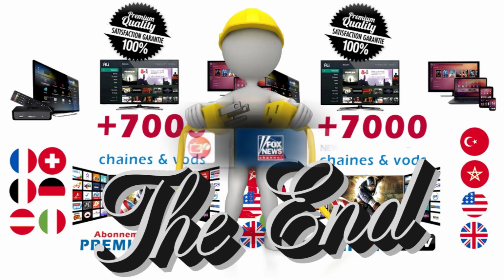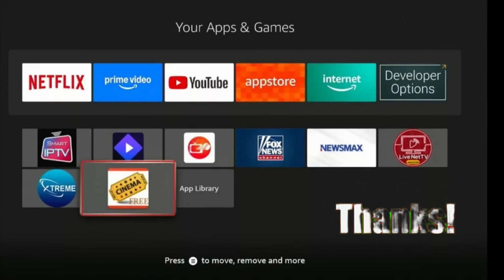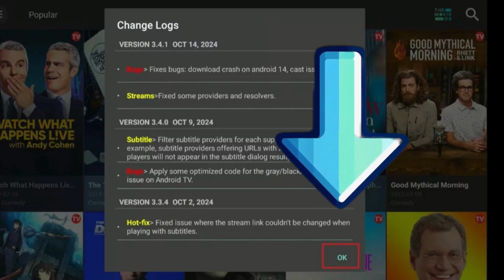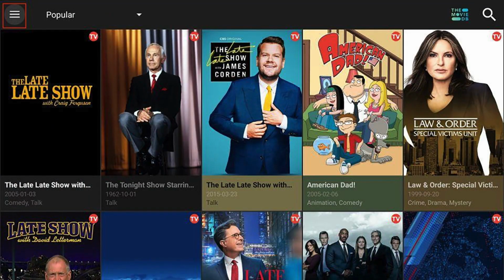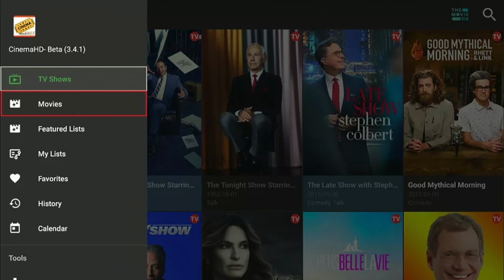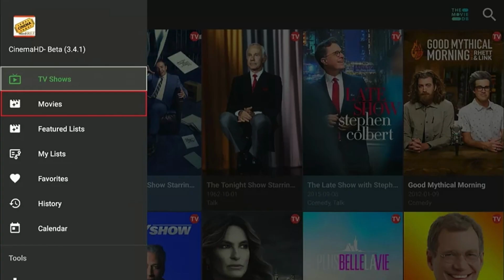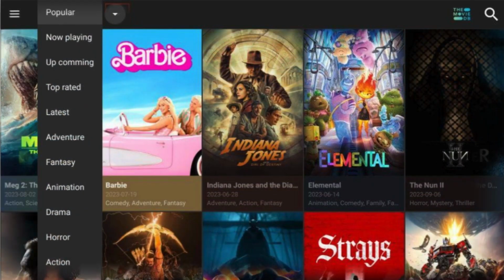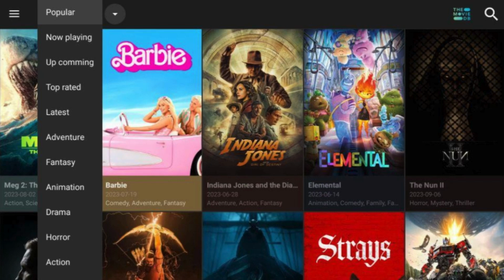FREE CINEMA BOX 2026: Cinema HD APK Setup, FireStick & Android Guide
Welcome to Science and Technology News! In this step-by-step guide, we’ll show you how to set up Cinema HD APK on FireStick, Google TV, or Android devices safely in 2026. Explore all menus, features, and options while enjoying smooth playback, 4K content, and organized watchlists. Learn to use the app’s search, filters, and shortcuts to get the most out of your movie and TV show experience.

 VIDEO CHAPTERS

00:00 – 00:07 → Channel Intro & Logo

00:07 – 00:32 → Cinema HD Installation & First Steps

00:32 – 01:03 → App Features & Quality

01:03 – 01:25 → Version 3.4.1 & Trakt Sync

01:25 – 01:48 → Platform Updates & Subscribe Call

01:48 – 01:59 → Creating App Shortcut

01:59 – 02:13 → Permissions & Change Logs

02:13 – 02:43 → Home Screen & Extra Sections

02:43 – 03:01 → Filtering & Sorting

03:01 – 03:26 → Search Function & Closing ⚠️ We do not host, own, or link to any copyrighted content. This channel does not support or encourage piracy; streaming or downloading copyrighted material without permission is illegal. All guides are for educational purposes only. Please check the laws in your country and only watch content you have the right to access.